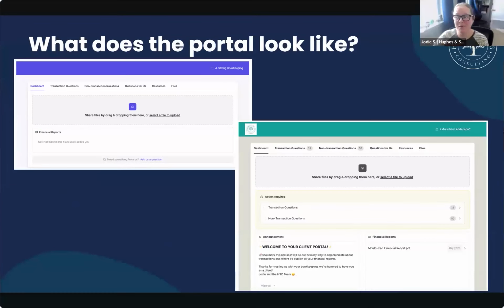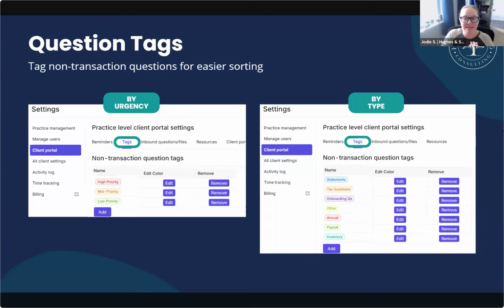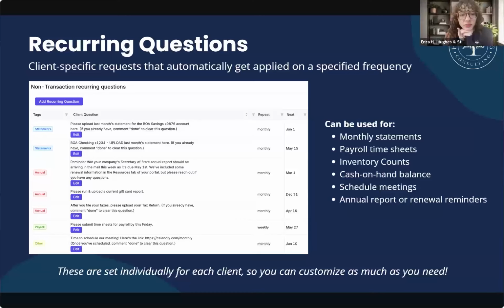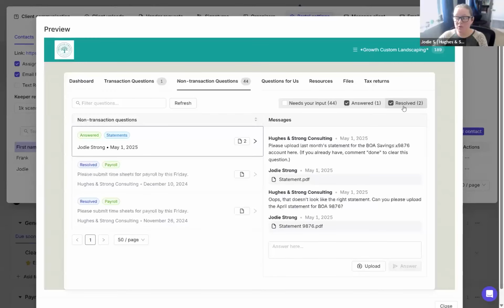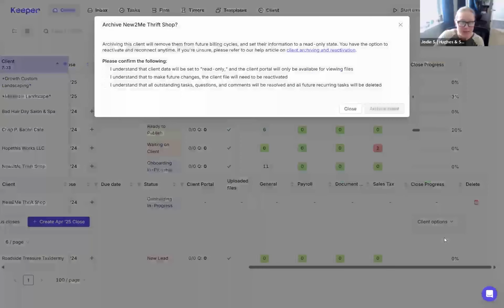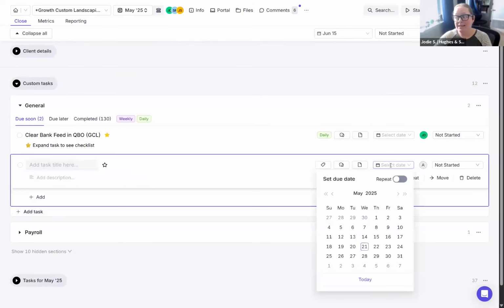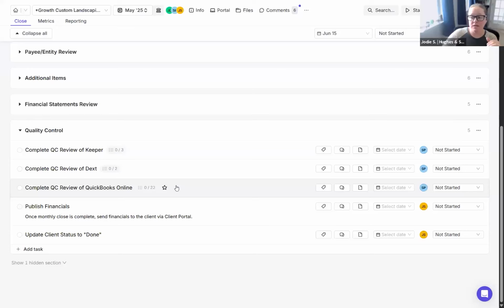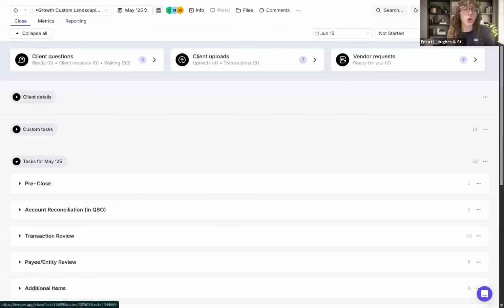Keeper Q&A | Customizing the Client Portal (May 2025)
🔸  TODAY'S TOPICS & RESOURCES
0:00 | Intro & About Us

3:10 | Customizing the Client Portal

25:30 | Additional Questions

 45:39 | HSC Resources & Support